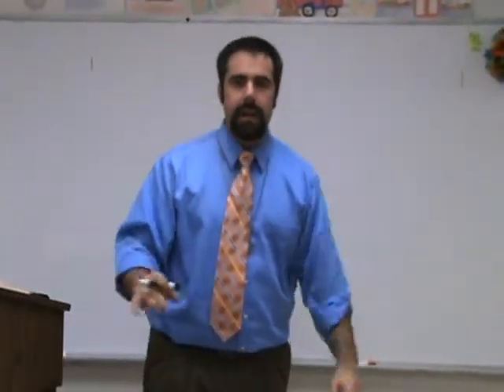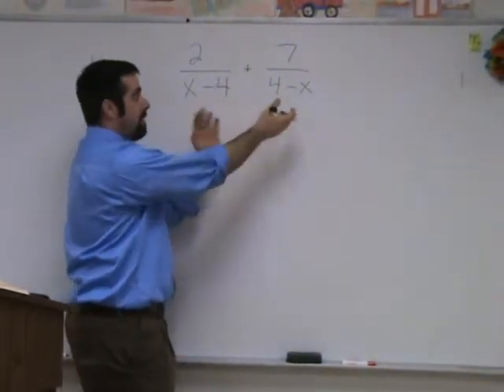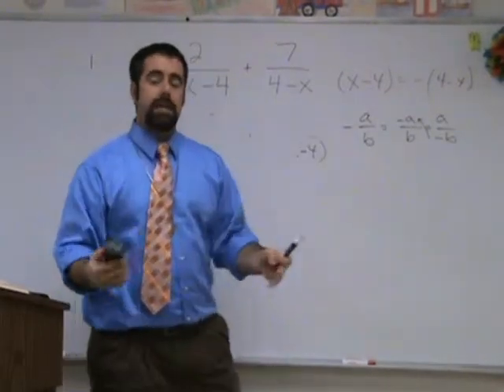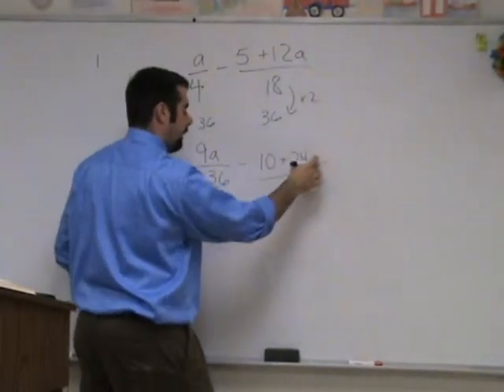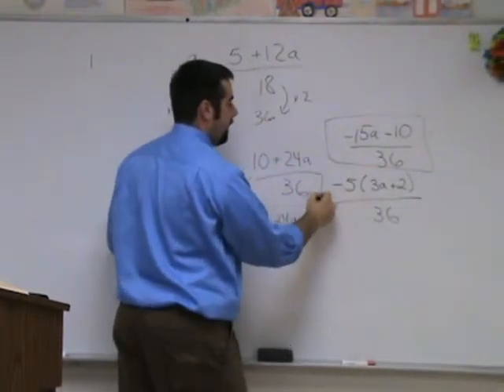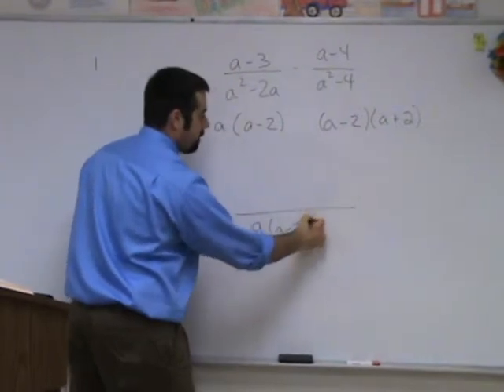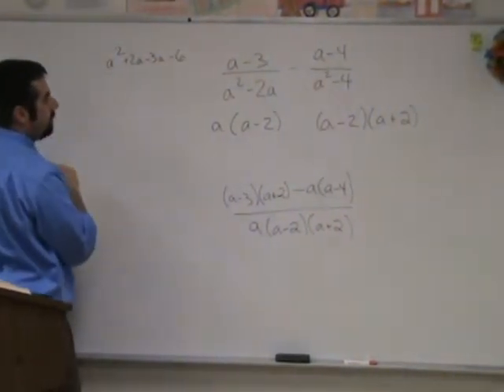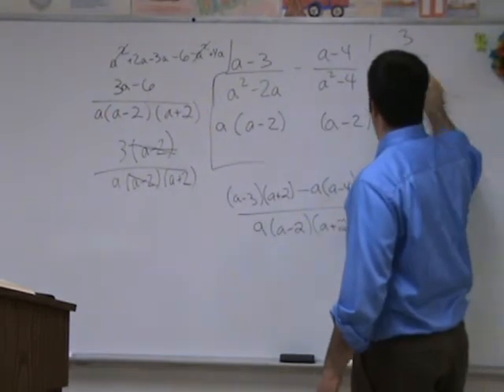Chapter 6 Section 5 Example problems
Series of example problems showing the application of adding and subtracting fractions